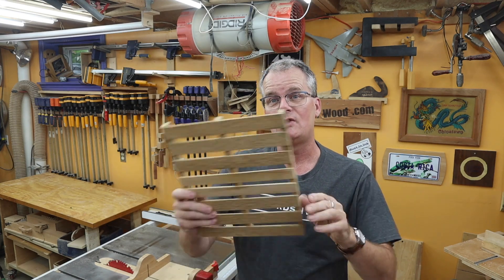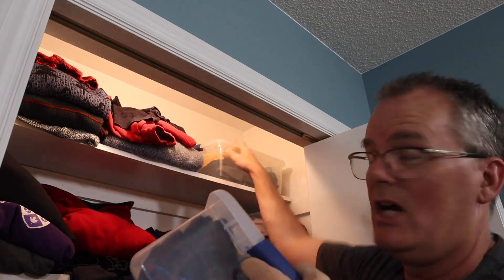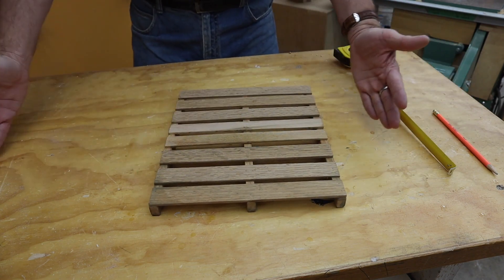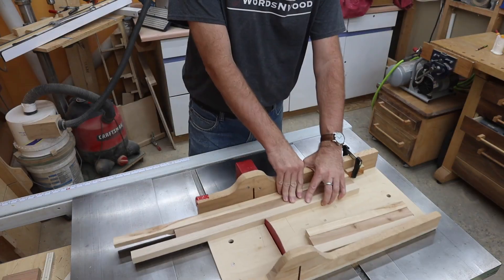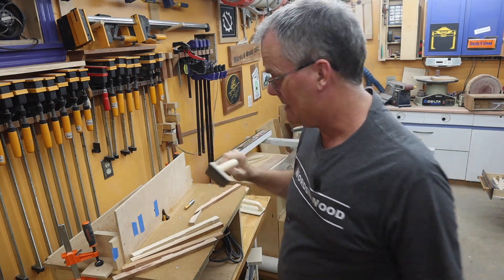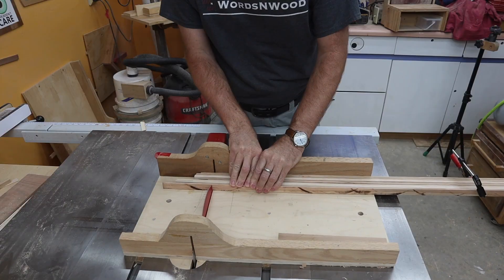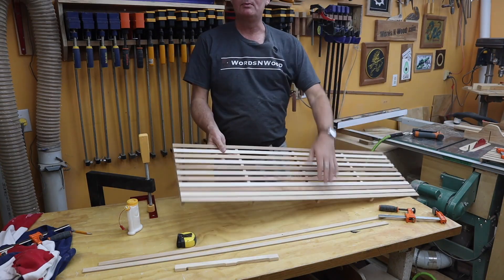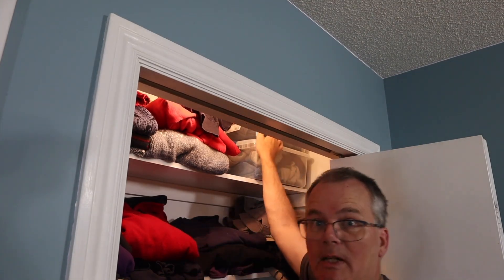Fight Closet Mold (with an air gap) // WnW 265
Turns out that packing your closet full of stuff is not a good idea
👇👇 Click “Show More” for Stuff you probably want to know! 👇👇

During spring cleaning we found some mold in the upper/back of our MBR closets.  This portion of the closet is on an outside wall, and we had a particularly cold January.  So I suspect the cold gradually migrated through the walls which led to condensation.  Being a closet packed full of clothes, there is insufficient air movement to dry out the condensation, or just prevent it in the first place.

I used scrap wood to build some pallet-like spacers to go on the back wall of the closet, which provides an air gap behind the clothes to prevent this in future.

— Dowelmax Dowel Joinery Kit
— Dowelmax Drill Guides for 14” Dowels
— Dowelmax dowels

(CURRENTLY: Jan 2022, Dowelmax is not on Amazon, but it has been there before, so this may be a temporary thing.  Otherwise check the dowelmax.com link below)

Index
00:00 Mold In Our Closets
01:04 The Plan
02:15 The Build
05:45 Install and wrap-up